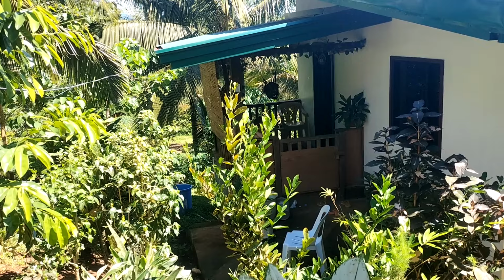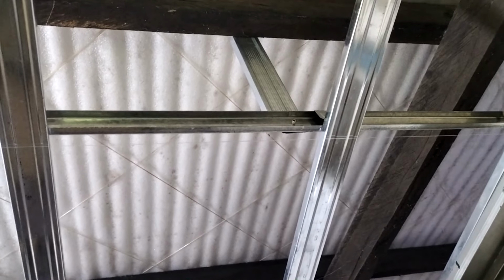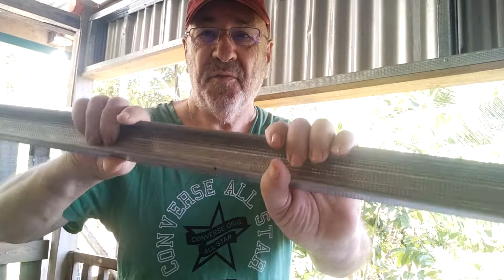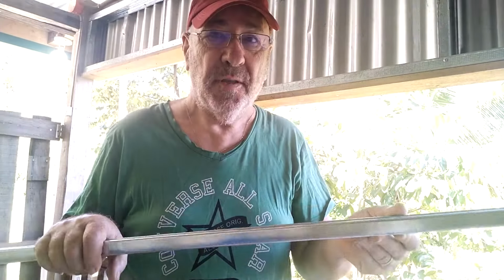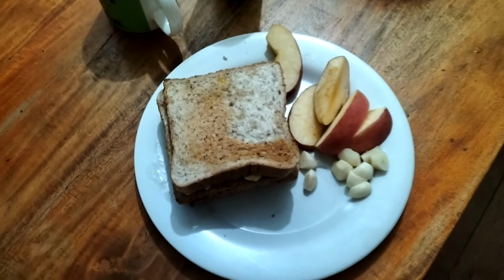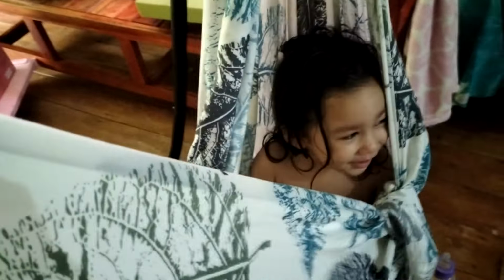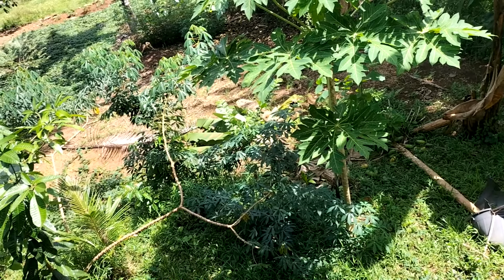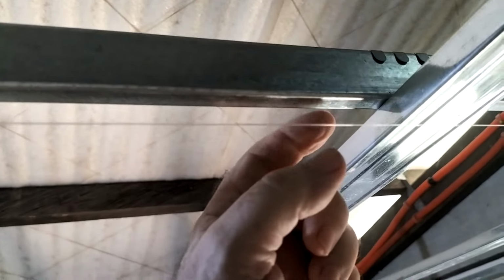A HAPPY FAMILY IN THE PHILIPPINES - BEDROOM PROJECT #18 - THE GARCIA FAMILY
-Highly recommended: No more brownout with the Bluetti Power Station EB3A 600W
-Highly recommended: No more brownout with the Bluetti Power Station EB70 1000W

These are used for entertainment or educational purposes.